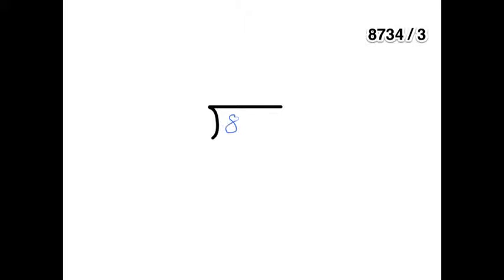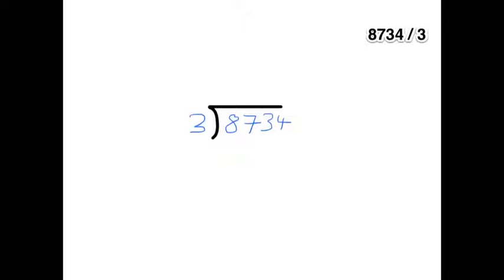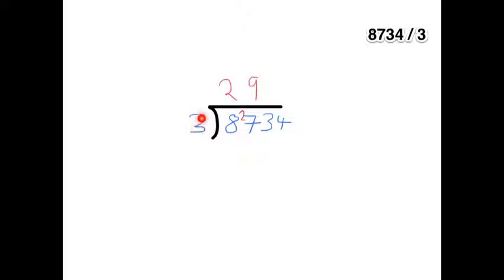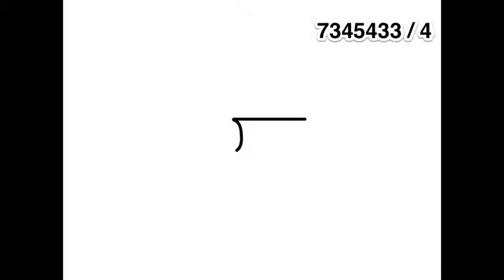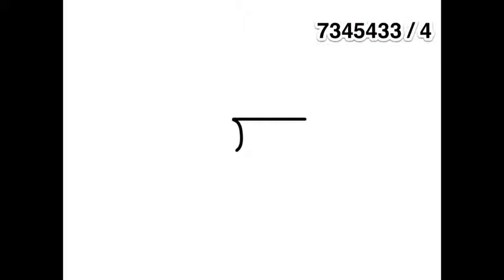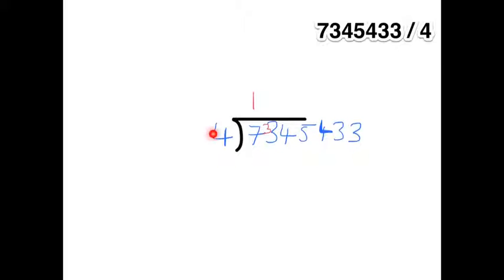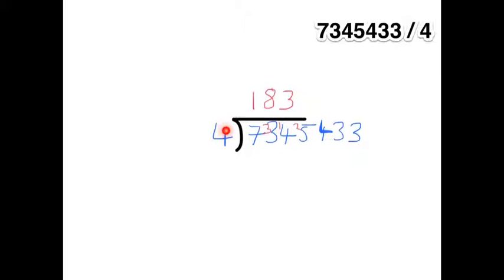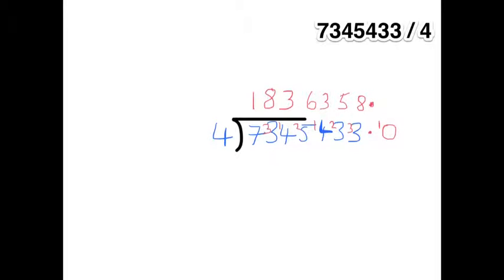Short Division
description